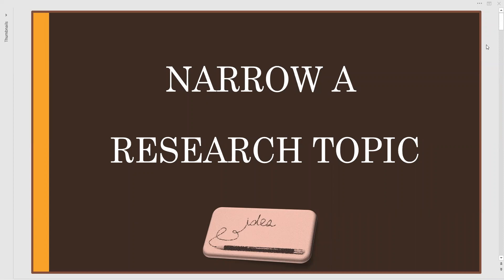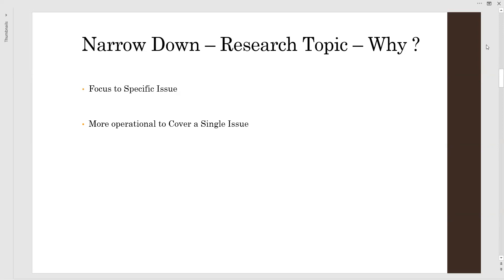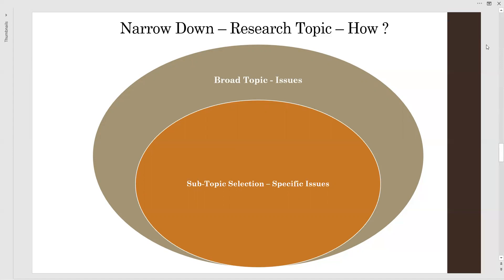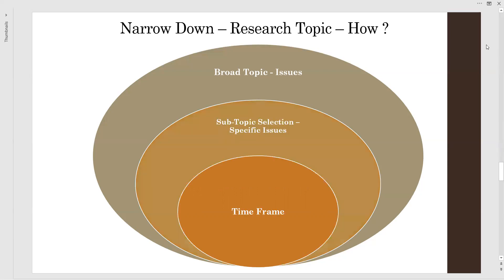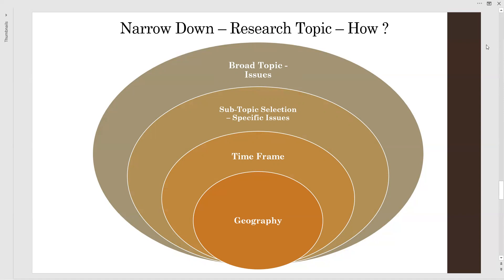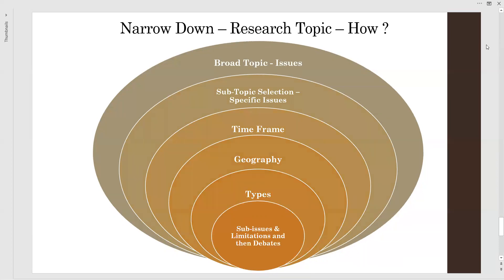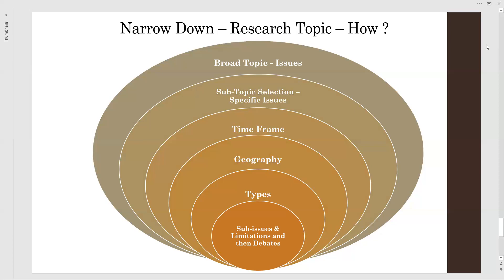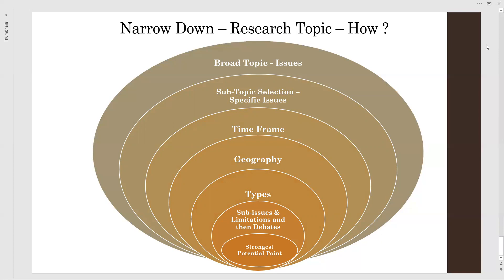Narrow a Research Topic | PhD | Watch Till the End to Understand Perfectly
Narrowing a Research Topic is very essential as Broader concepts or ideas cannot be executed properly, Focusing on Single Issue is easier, researchable and debatable one. Thus this video explains about, how to narrow down the Research Topic in Simple steps.